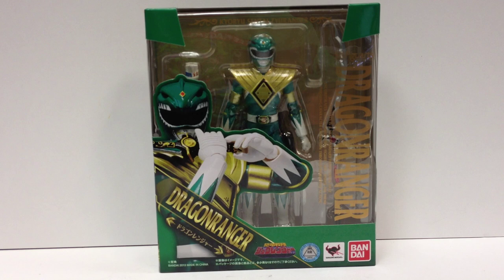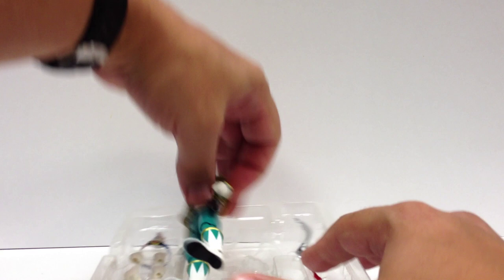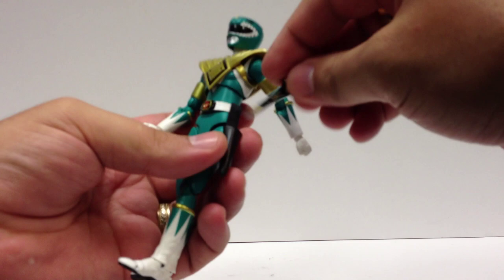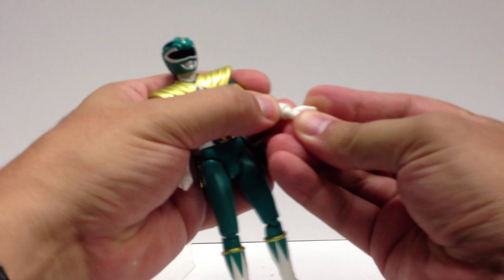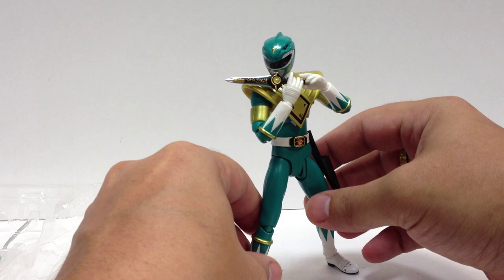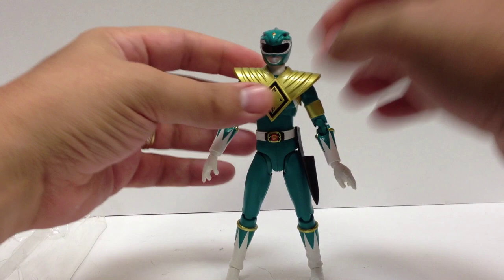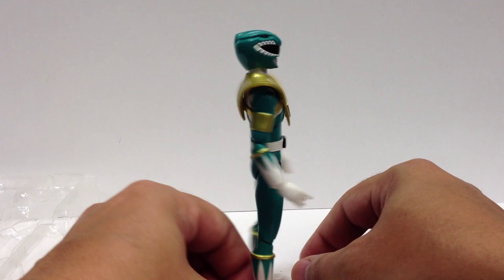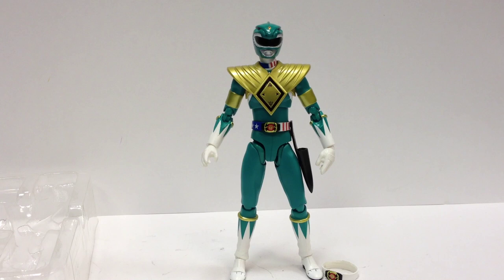SHFiguarts - Kyoryu Sentai Zyuranger DRAGONRANGER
A look at Zyuranger's Dragonranger, better known as Tommy the Green Ranger from Mighty Morphin' Power Rangers here in the US! A definite recommend!